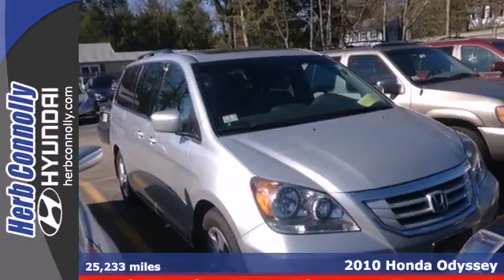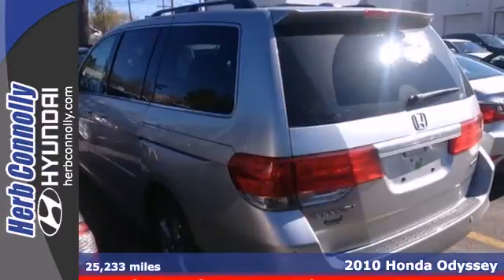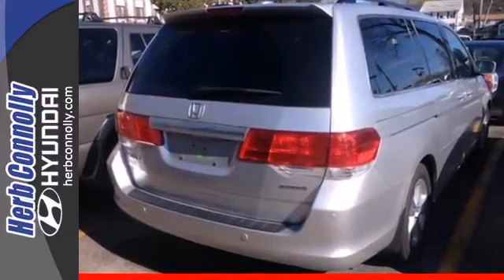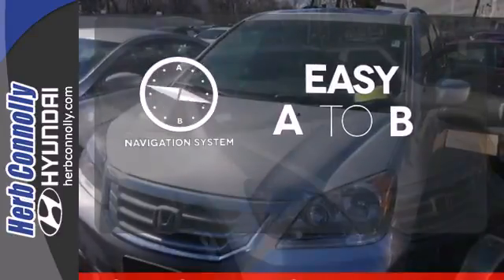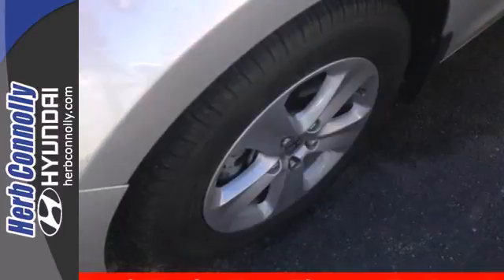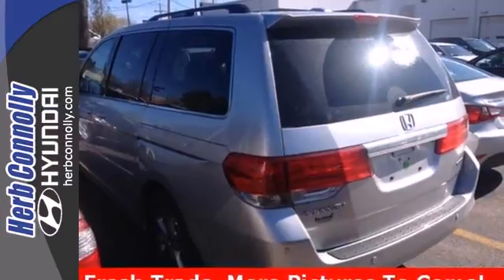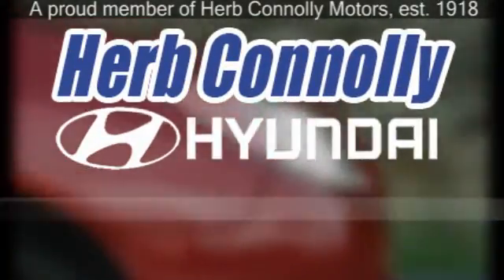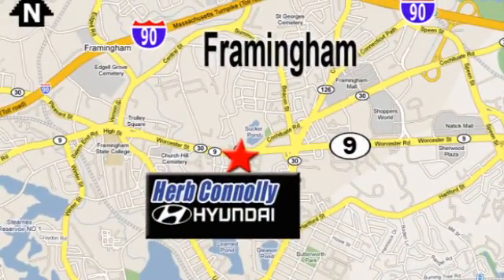2010 Honda Odyssey Framingham Boston, MA H12782A - SOLD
Year: 2010
Make: Honda
Model: Odyssey
Trim: Touring
Engine: 3.5L V6 SOHC i-VTEC 24V
Transmission: 5-Speed Automatic with Overdrive
Color: Alabaster Silver Metallic
Interior: Gray
Mileage: 25233
Stock #: H12782A
Clean CARFAX 1 Owner - Navigation System - Backup Camera - Rear DVD Entertainment - Leather Seating - 3rd Row Seating - Power Everything - Alloy Wheels - Loaded!! The apex of high-ride quality. 25k Actual Miles! Herb Connolly Hyundai is pumped up to offer this stunning-looking 2010 Honda Odyssey. Consumer Guide Minivan Best Buy. Buying a van with numerous previous owners can be a little risky, but no worries here on this superb one-owner Odyssey.

Address:
500 Worcester Rd - Rte 9 East